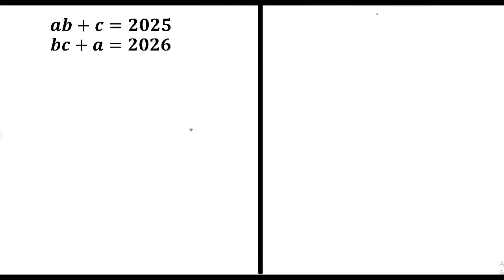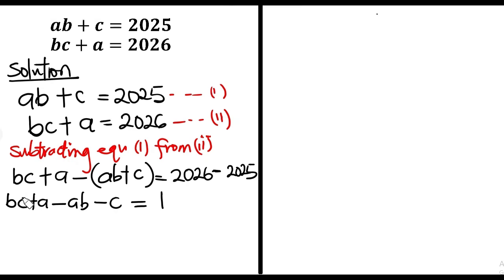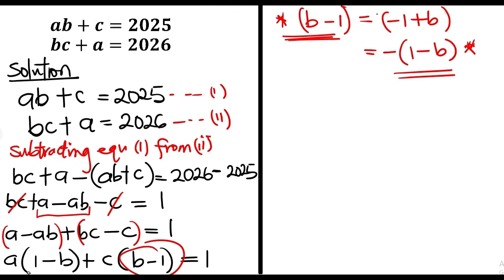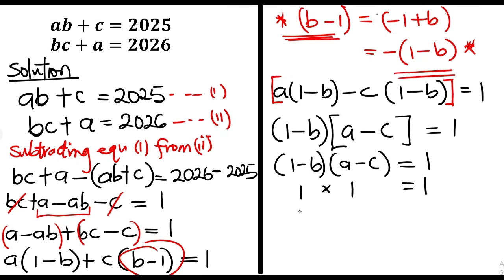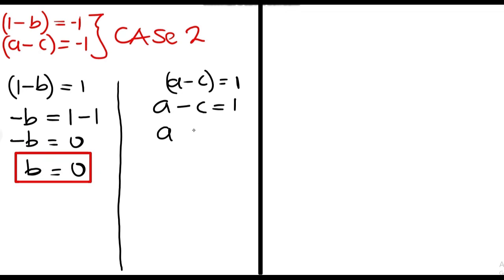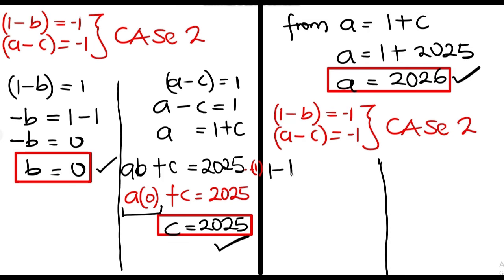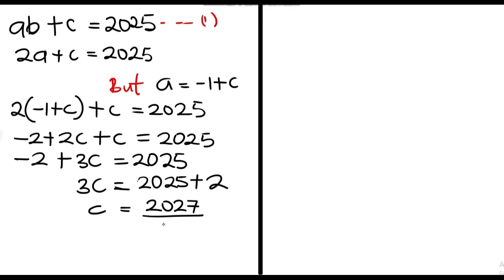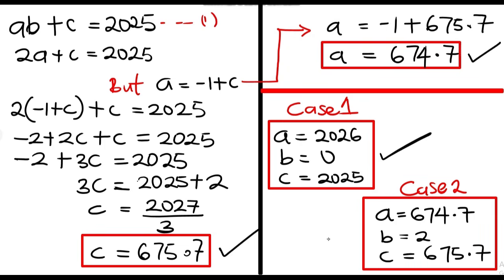How to Solve Tricky Non-Linear Systems | Math Olympiad Prep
Many don't know where to start!

Given:
• ab + c = 2025
• bc + a = 2026

Find the integer (or real) values of a, b, and c!

When you have fewer equations than variables, finding a starting point can feel impossible. In this 13-minute complete masterclass, we break down:

1. The subtraction strategy to factor expressions of the form (a - c)(b - 1).

2. How to leverage integer constraints and prime factorization to isolate solutions.

3. Common algebraic traps that lead to missing valid solution pairs!

Whether you are studying for Math Olympiads, SAT/ACT exams, or just love a satisfying math puzzle, this step-by-step tutorial guides you through every detail.

⏱️ TIMESTAMPS:
0:00 - Problem Setup & Where Most People Get Stuck
2:00 - The Subtract-and-Factor Trick (Equation 2 - Equation 1)
5:15 - Analyzing the Factors & Case Breakdown
8:40 - Solving for a, b, and c Step-by-Step
11:10 - Verification & Complete Solution Set